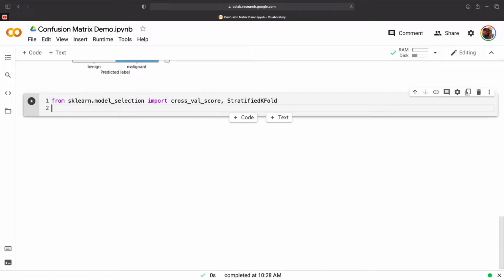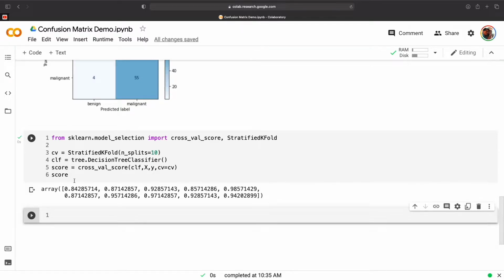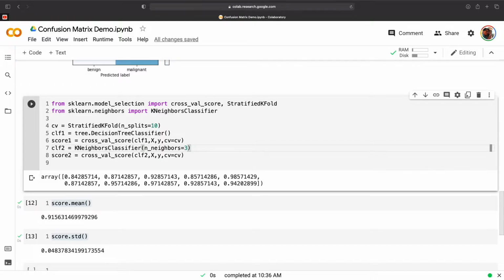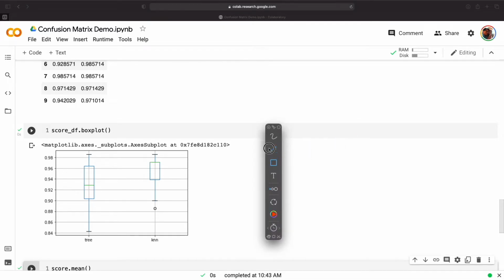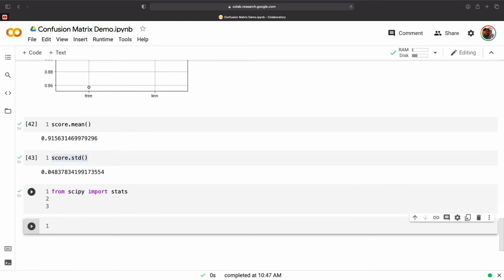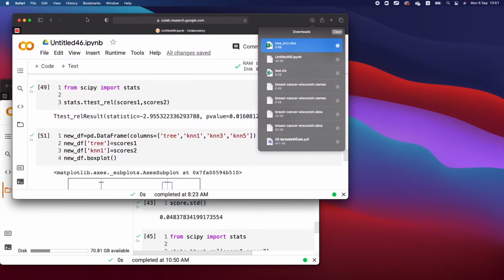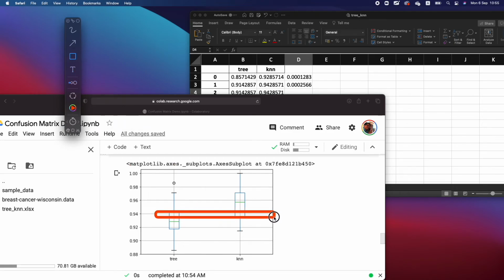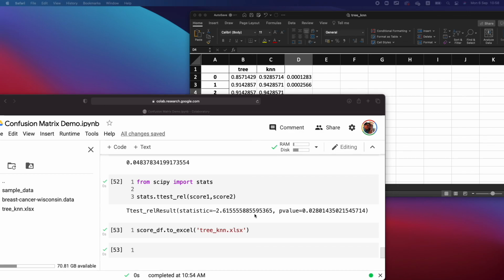Cross Validation Using sklearn